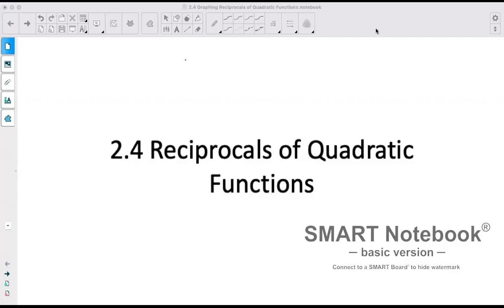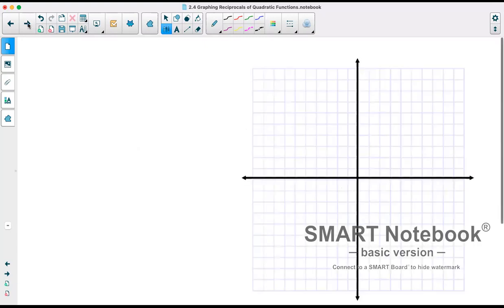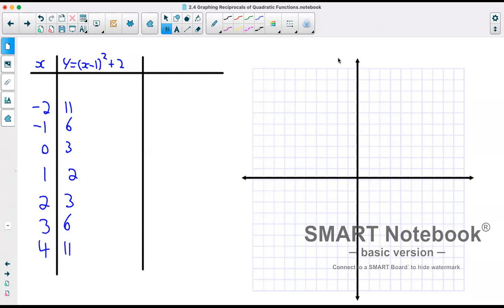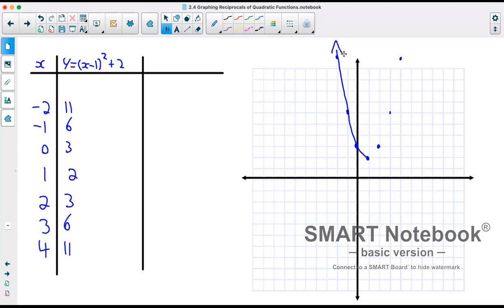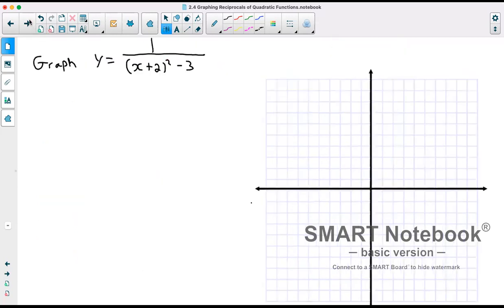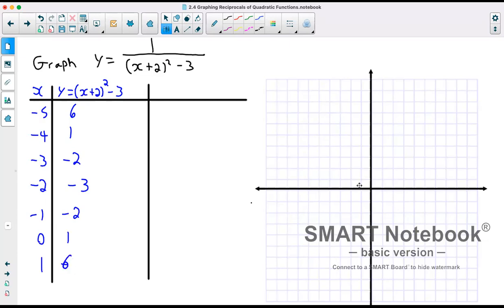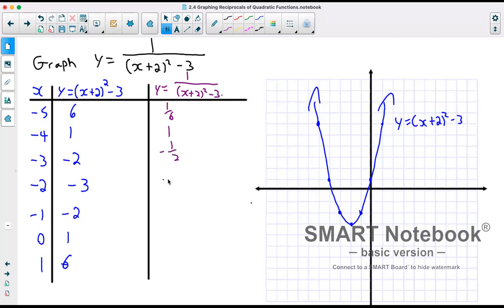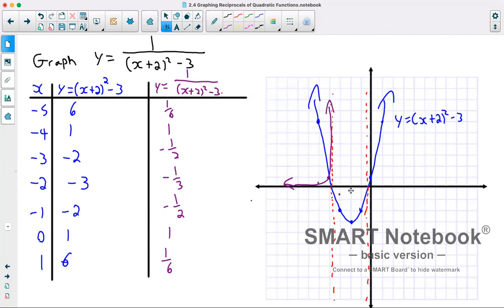Precalculus 12: 2.4 Reciprocals of Quadratic Functions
In this video I go over how to graph reciprocals of quadratic functions.